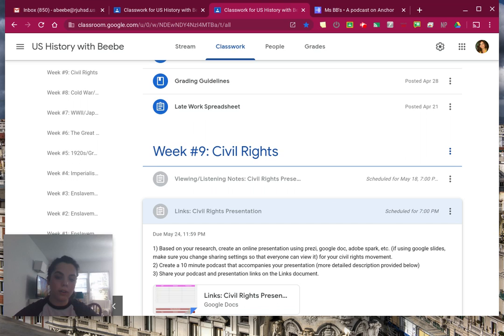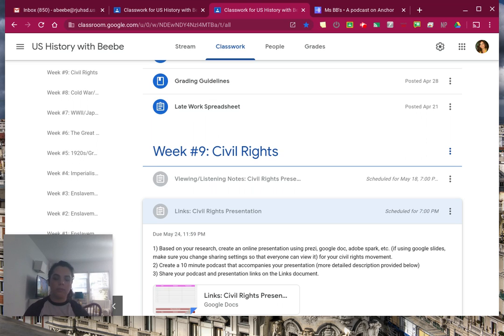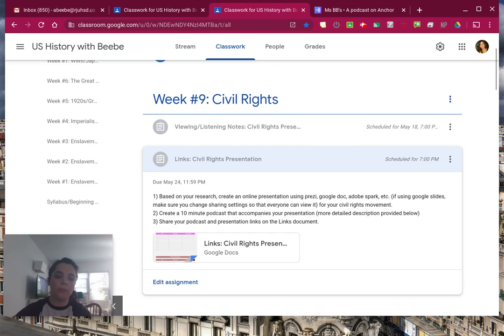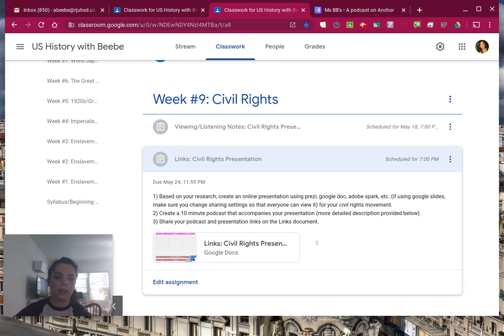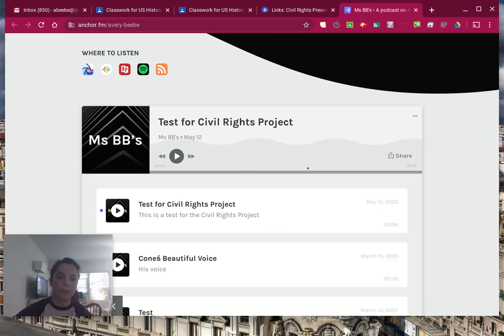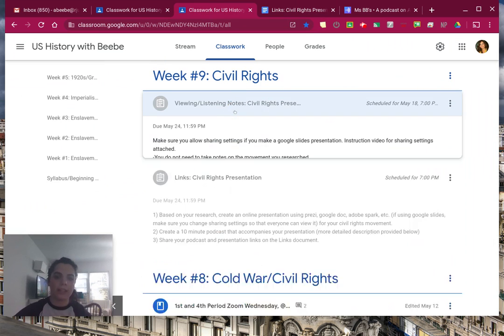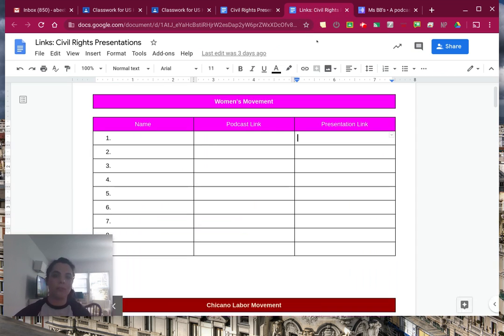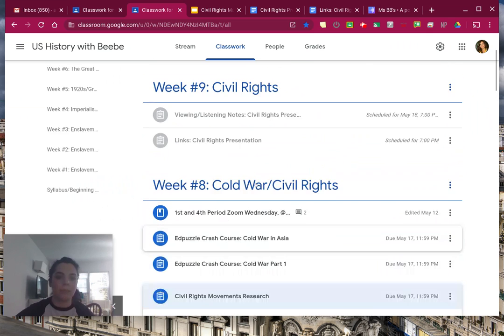Civil Rights Presentation (Part 2)